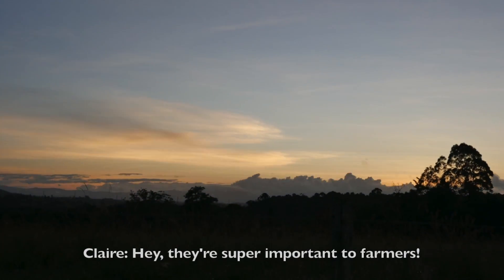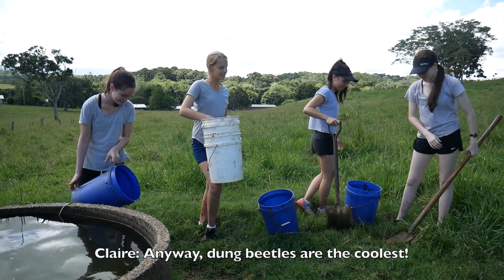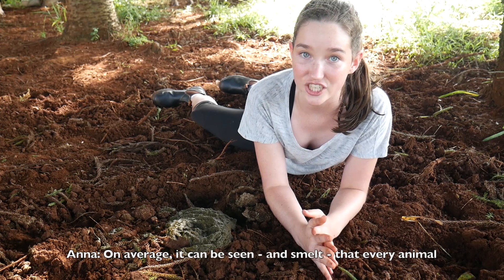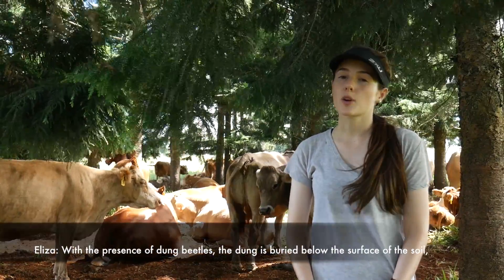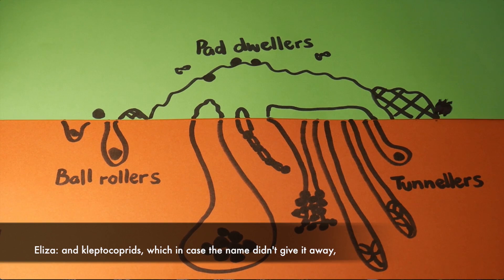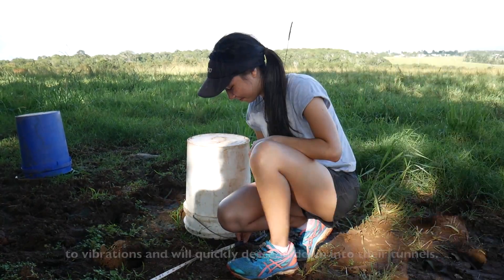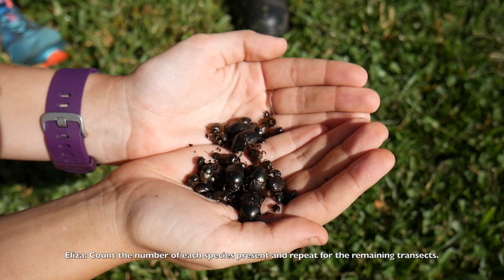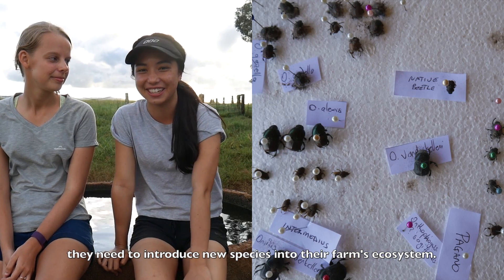Manure You Know, First Place, 2017 Sleek Geeks Science Eureka Prize Secondary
2017 University of Sydney Sleek Geeks Science Eureka Prize - Secondary
Eliza Dalziel, Claire Galvin, Georgia Hannah and Anna Hardy, St Monica's College, QLD